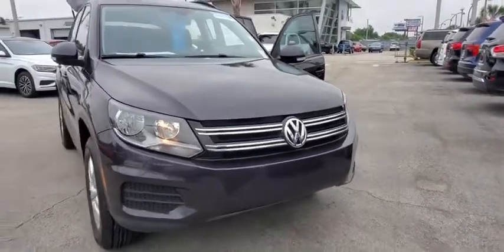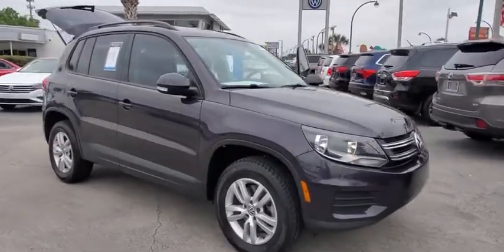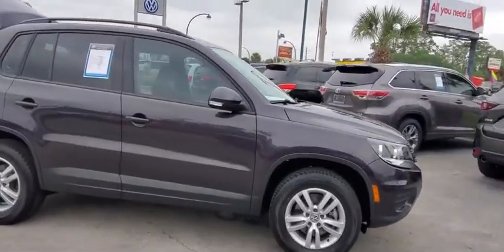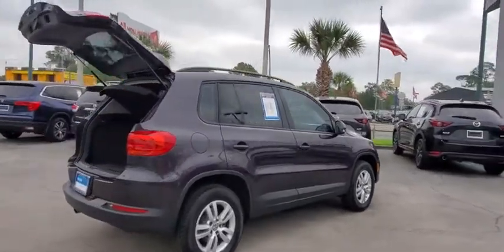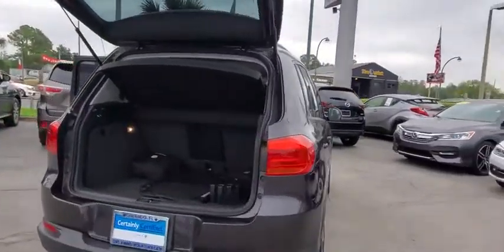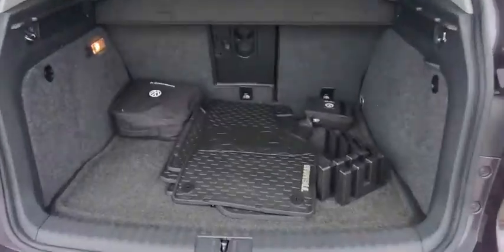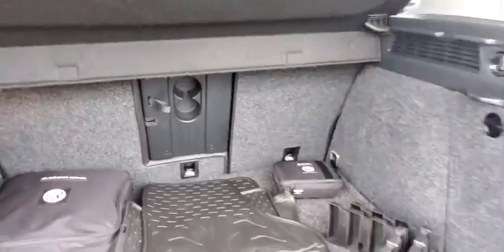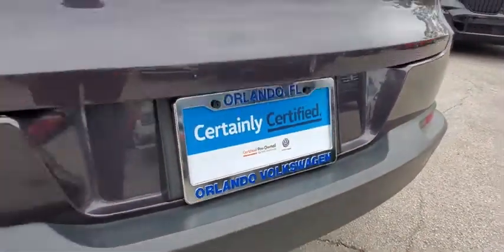2016 Volkswagen Tiguan Orlando, Sanford, Kissimme, Clermont, Winter Park, FL 4685P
Panther Gray Metallic Used 2016 Volkswagen Tiguan available in Orlando, Florida at Dave Maus VW South. Servicing the Sanford, Kissimme, Clermont, Winter Park, FL area.

5474 S Orange Blossom Trl